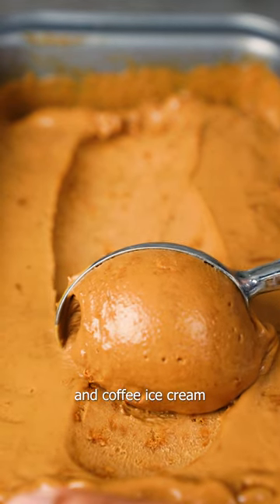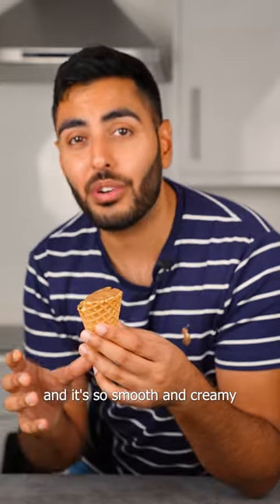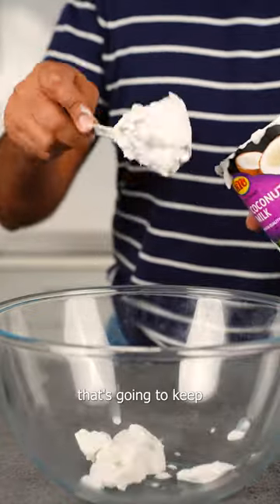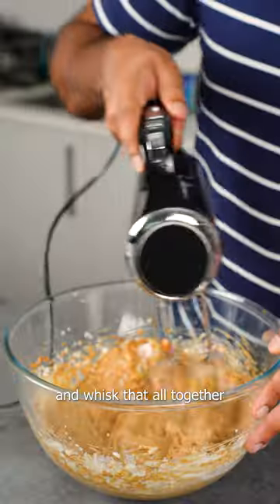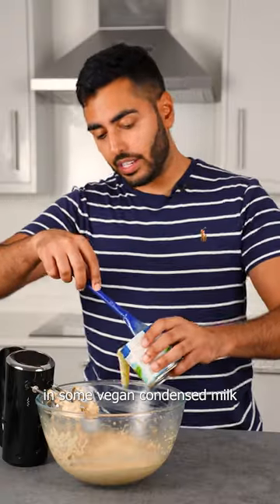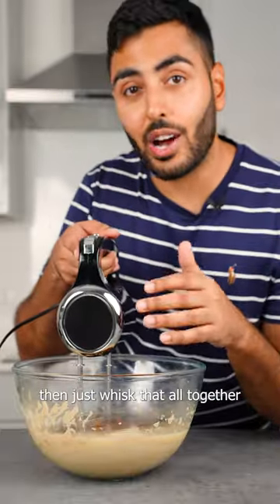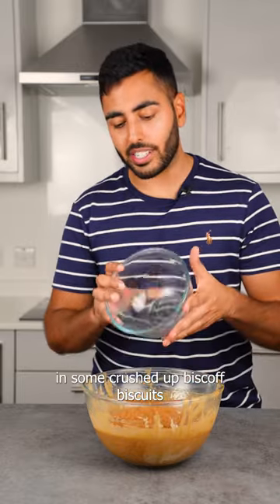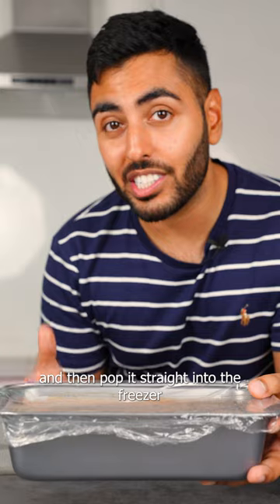This VEGAN ice cream will change your life.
Biscoff and Coffee no churn ice cream!

One of the best flavour combinations I think. If you've never dunked a biscoff in your coffee, you must do so. Immediately.

There's a few summer inspired recipes I was holding on to, waiting for a sunny and warm summer to share them all. The sun kinda eluded London this summer, but I'm going to post them anyway.

This one is a no churn ice cream that's also totally vegan! And I have to be honest, it's actually better than the dairy version. I thought it was even better than my pistachio ice cream, and I genuinely can't believe I'm saying that. But this was even better.

The depth and bitter notes from coffee balance out the caramelised warmth from the biscoff perfectly. Plus there's crushed biscoff cookies hiding in every bite.